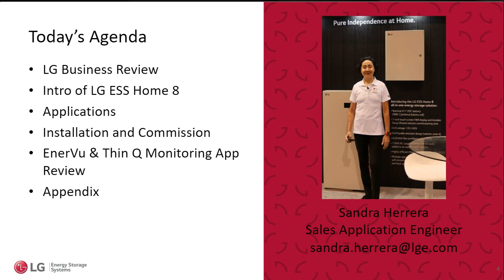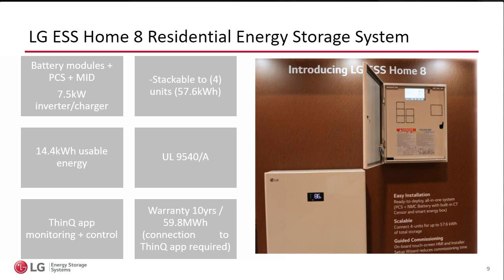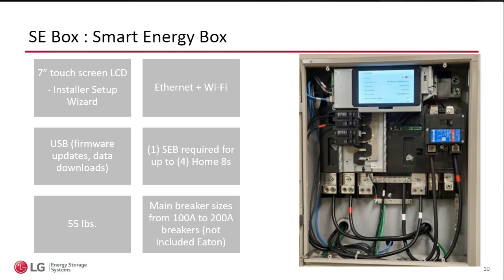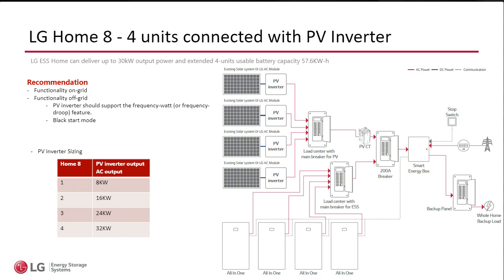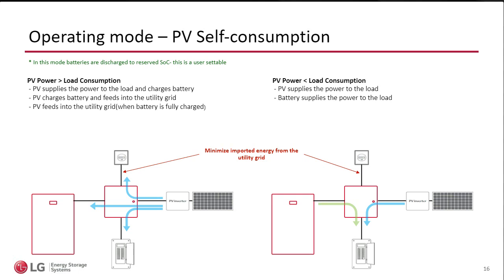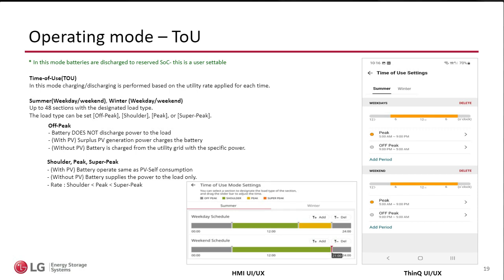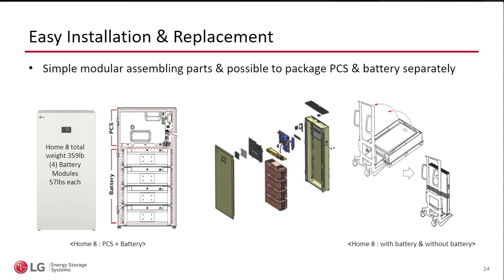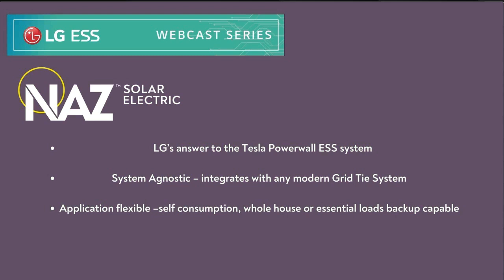WEBINAR | NAZ Solar Electric and LG ESS Present: the LG Home 8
PRODUCT NOTE: This line has been discontinued, but warranty and support from LG will be honored for your warranty period.

If you are looking for an option to the Tesla Power Wall,  look no further. The LG ESS Home 8 is a fantastic ESS. In this webinar hosted by LG and NAZ you can learn more about the specifics of the LG Home 8.

We are NAZ Solar Electric, formerly known as Northern Arizona Wind and Sun (NAWS). We have updated our name and our look to reflect who we are in 2023.

What hasn't changed: Our ownership, our team, or our commitment to our customers.

NAZ Solar Electric, or NAZ, is a supplier and distributor of solar equipment based in Flagstaff, Arizona. For over 40 years, we’ve designed systems and provided technical support for residential and commercial customers across the U.S.

Use the online load calculator to estimate your average energy usage

NAZ Solar Electric would love to send you a price quotation on individual components or an estimate for a complete plug-and-play system. Let us know what you're looking for and we'll send you a quote within 24 hours (Monday - Friday).